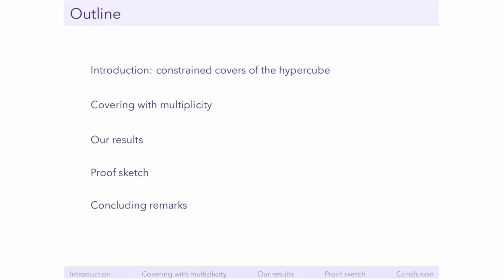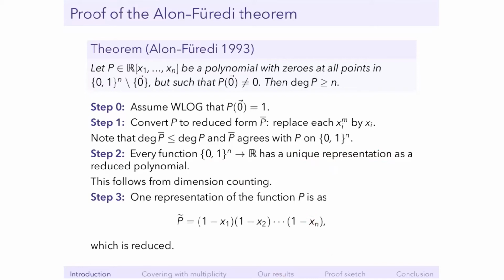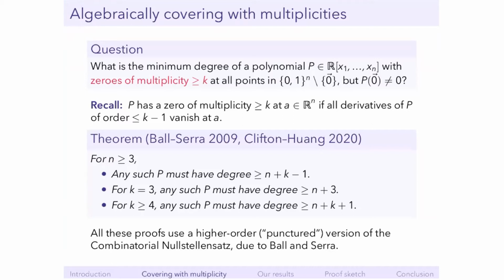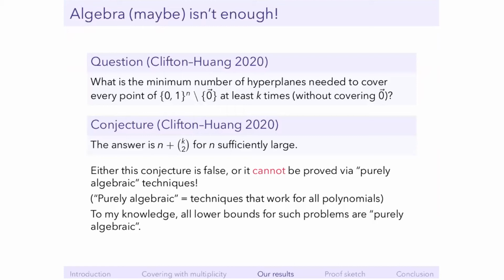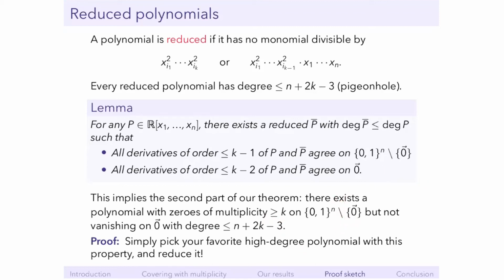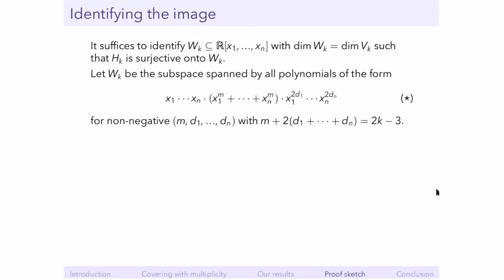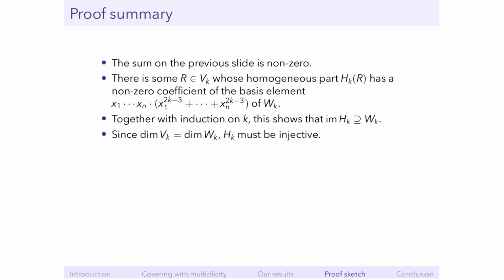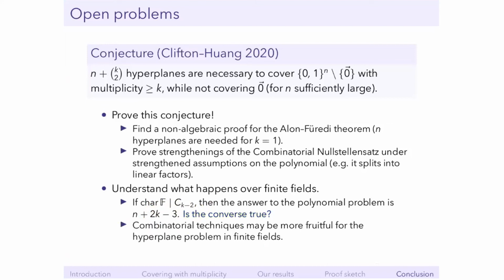Yuval Wigderson "Covering the hypercube with geometry and algebra" | Big Seminar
It is our pleasure to share the Big Seminar talk by Yuval Wigderson "Covering the hypercube with geometry and algebra".